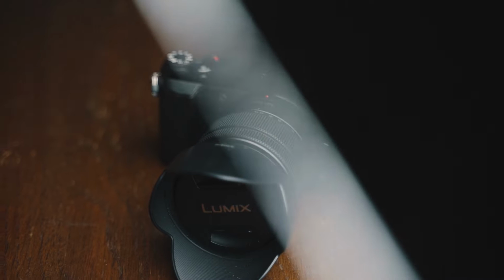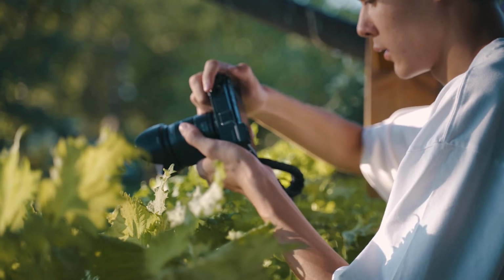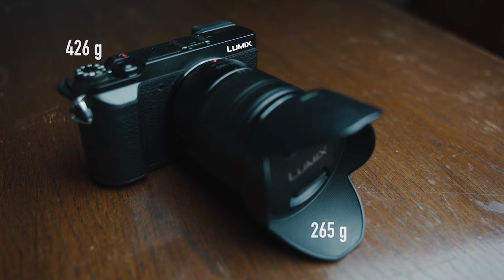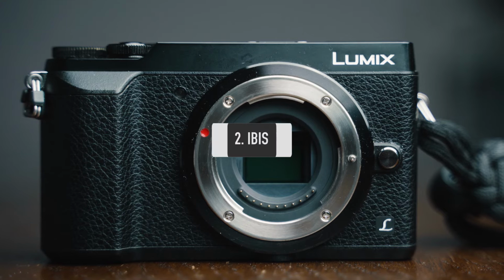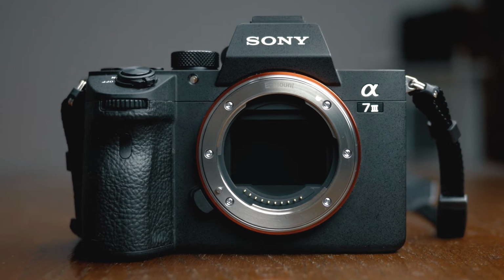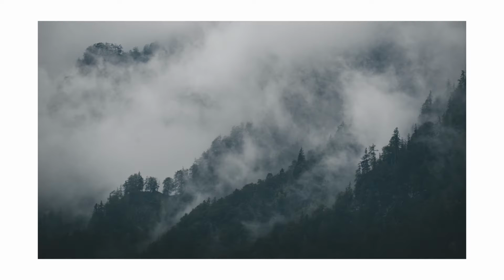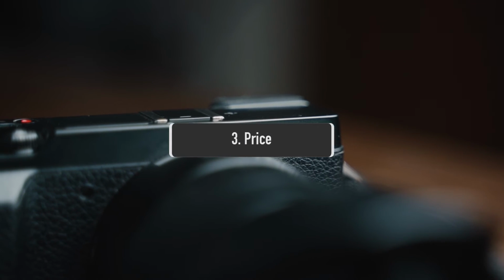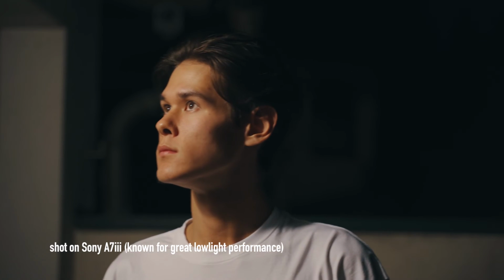Micro 4/3 - worth it in 2019?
In this video I'm tackleing the question wether the Micro 4/3 system is still worth investing in in 2019 - enjoy! :)